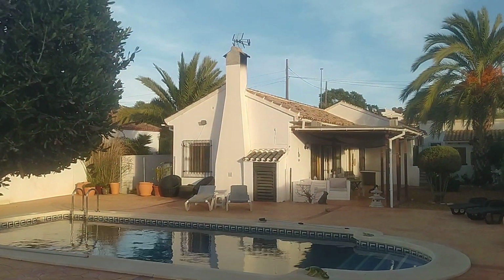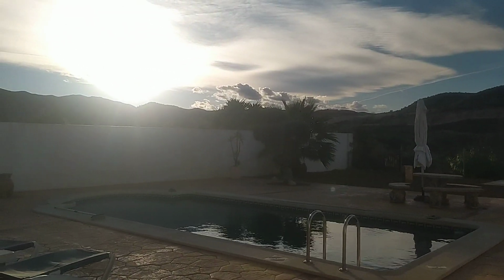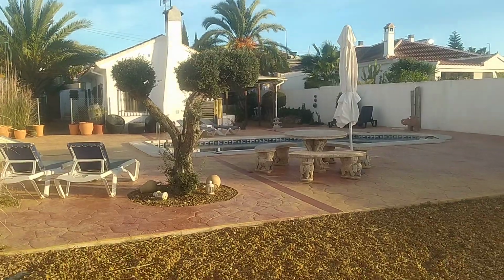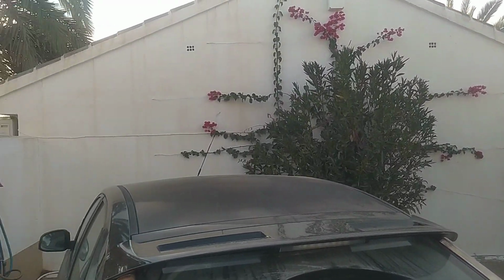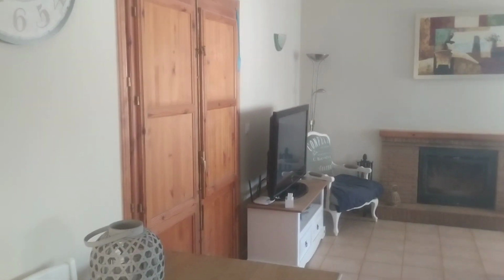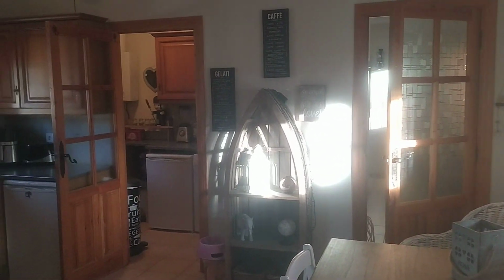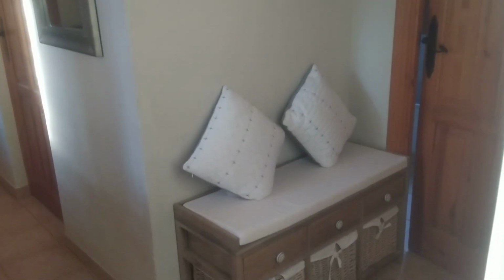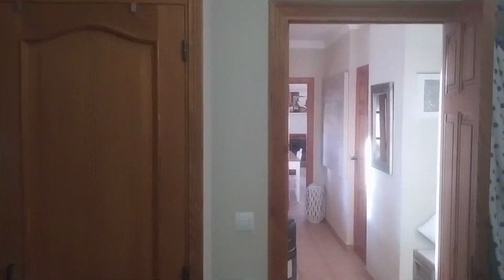UNDER OFFER - Homes for sale Spain - Casa Avalon A wonderful Rambla front villa - Arboleas €194,950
UNDER OFFER - Never been to Spain then please enjoy the walk around Spanish property tour video of this  Calida Homes exclusive. A very beautiful rambla front 3 bed villa with quality private pool set in very private 986 mtr well maintained gardens that afford genuinely wow factor views.
It's situated in the pretty and established popular Arboleas community of Arboleas just a few mins drive and 25 min walk from town centre and within easy walk of two popular bar restaurants.

This cracking home and gardens really does tick a great deal of boxes.  Designed and presented in a homely traditional style you have the spacious main villa with 2 good sized bedroom and then immediately adjacent an 42 mtr independent guest apartment/granny annex with large bed sitting room, bathroom and full 2nd kitchen. The gardens have two entrance drives one a front incorporating off street parking and covered car port plus one at the back with a motor home/caravan parking space incorporated, A separate casita/store shed, wonderful shaded porch/awning from which to enjoy the spectacular sunsets, tiled 8 x 4 private pool to the highest quality, extensive molded concrete patio/sun deck and much more.

Properties of this ilk, especially in this location are very rare to market and would advise a quick viewing. Why not give Almeria a try.  For further details click through on this link.

If you would like to help us produce and improve our content or appreciate what we do then you can now contribute to the coffee/vino fun fund.